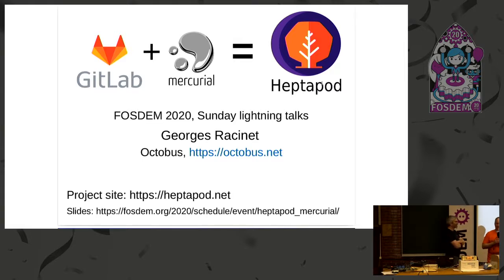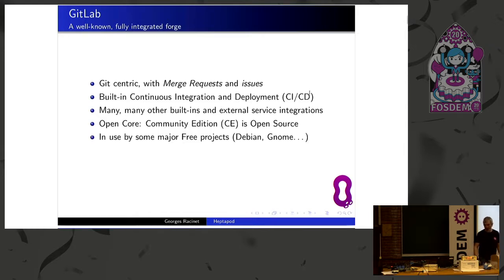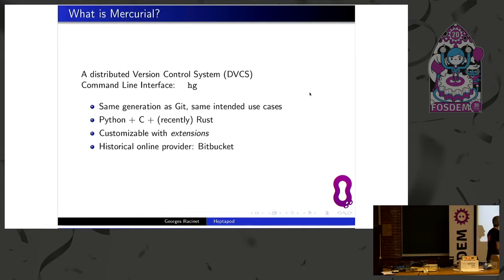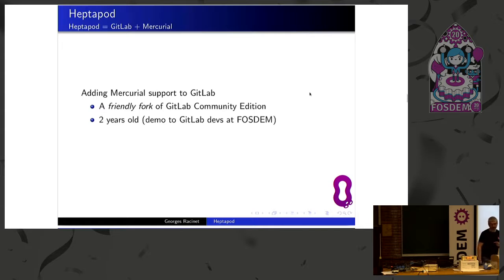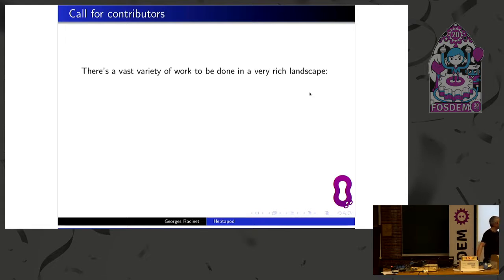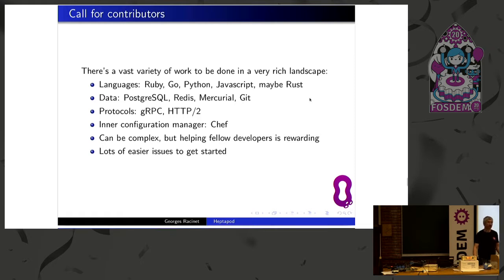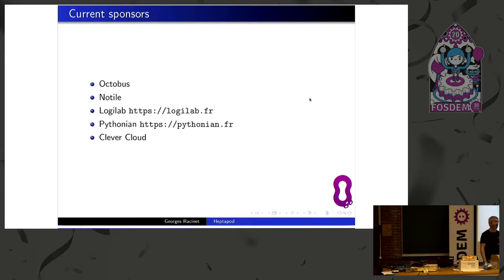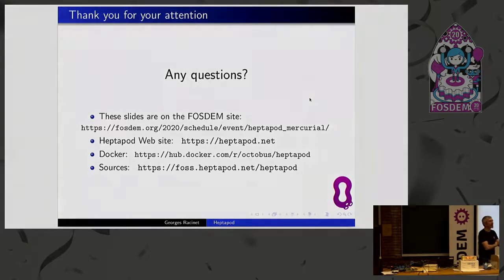The Heptapod project Bringing Mercurial to GitLab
by Georges Racinet

Heptapod is a friendly fork of GitLab CE that supports the Mercurial DVCS.
Today, Bitbucket starts dropping the support for Mercurial. Heptapod can provide nice new homes for projects that have to migrate out of Bitbucket.
We are looking for contributors - lots of different skills can be useful.
Mercurial is a free software distributed version control system (DVCS) written primarily in Python, with an intuitive command line interface and strong, safe history rewriting features.

Mercurial is in active development and in use at several large organisations, which
appreciate especially its extensibility and its ability to handle very large repositories.

However, Mercurial has been somewhat lacking public exposure in the past few years for not being a first class citizen in the prominent integrated hosting and collaboration solutions.
This culminated recently with Bitbucket announcing last summer its plan to drop support for Mercurial, in particular planning to stop accepting new repositories by February 1st, 2020 (that's the first day of this FOSDEM edition!).

In this talk, we will present the Heptapod project, which brings Mercurial support to GitLab Community Edition, the well-known open-source integrated platform for source collaboration and dev-ops. Lately, GitLab CE has been selected by some major free software projects, such as Debian and Gnome, to name only a few.

Several free and open-source projects have successfully migrated from Bitbucket to Heptapod.

Heptapod is a community-driven effort, whose development involves many programming languages: Ruby, Go, Python, Javascript and potentially Rust, but one does not need to be a expert in all of these to start contributing.

We are calling interested people to join us on our Heptapod instance (of course), there's a bit of low hanging fruit to grab there.

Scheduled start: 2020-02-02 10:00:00